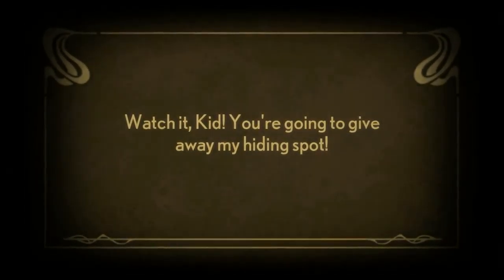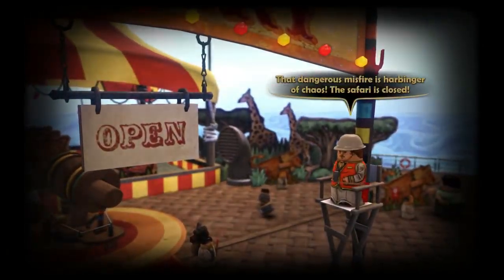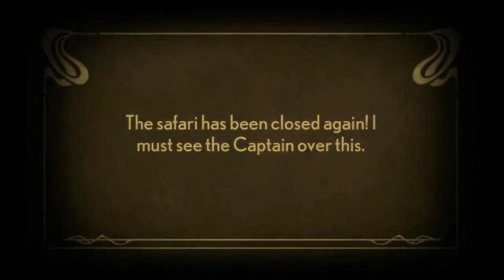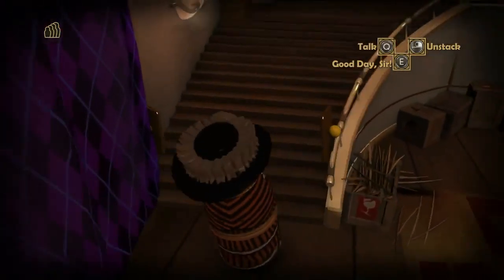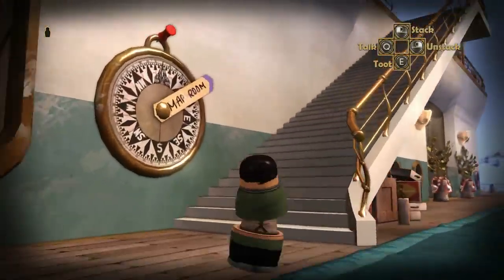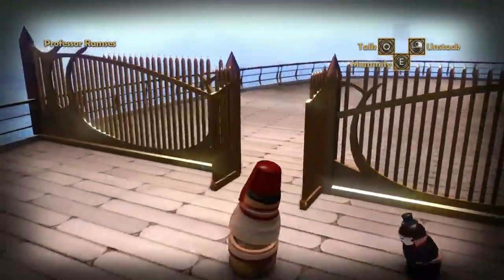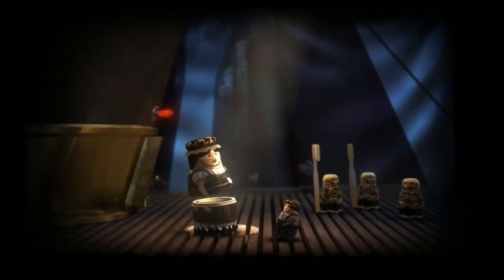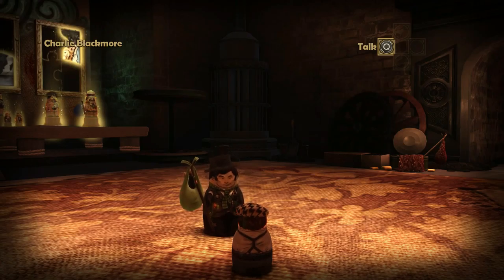RanStacking - EP2 - Cruise Control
We move from a train level to a boat level, I think I see where this is going, one sibling per environment but first we have to solve a series of puzzles using our ability to stack and the abilities of the characters we stack into. I don't see Charlie himself getting any new skills so it all will come down to the puzzles we are presented with and the folks we get to ride. Plus it seems like there is a handy rule of thumb for the number of levels, I am guessing it will be the same as the number of siblings, possibly siblings plus one for a final confrontation with the baron. But does anyone remember how many sibling Charlie has? I certainly don't.